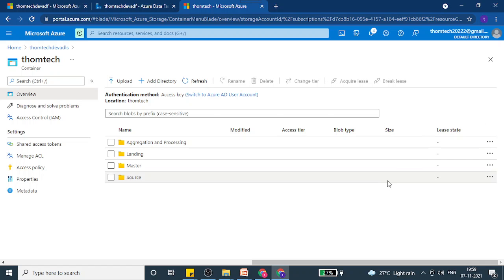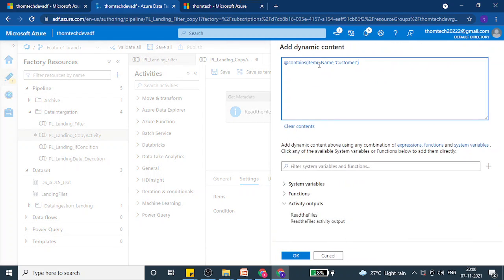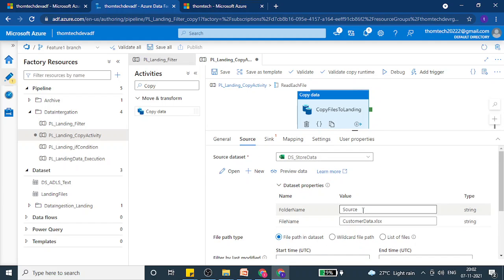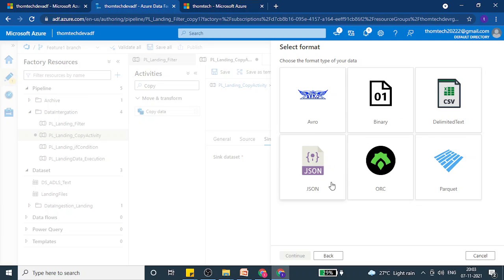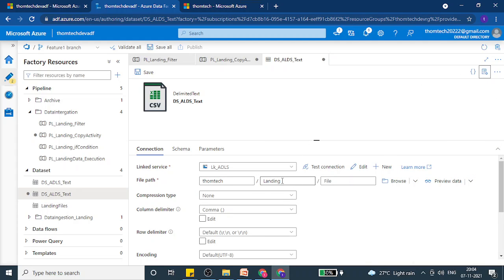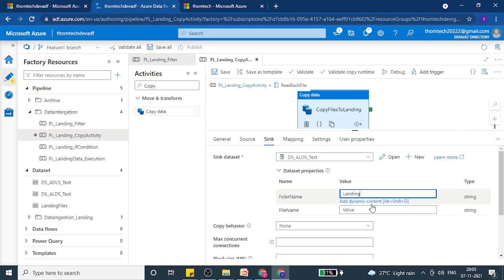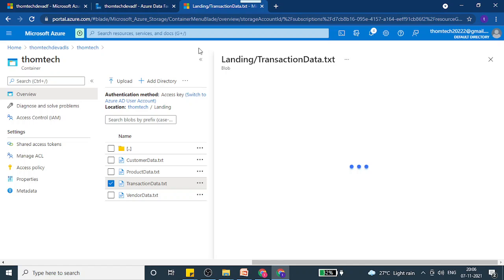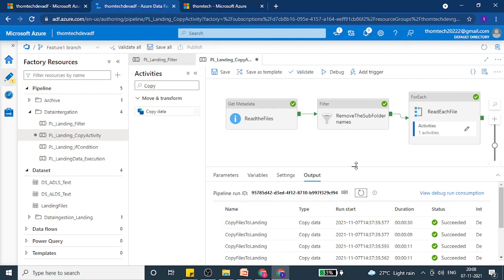S18.Azure Data Factory- Copy Activity And Functionality- Tutorial 2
Azure Data Factory- Copy Activity And Functionality

We will see how to use copy activity in azure data factory to load files from source to Landing Zone